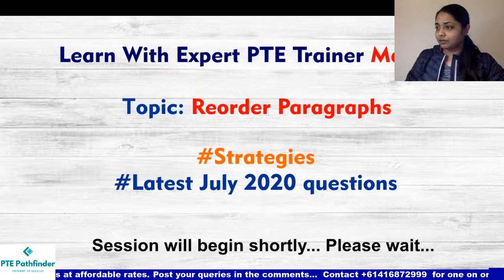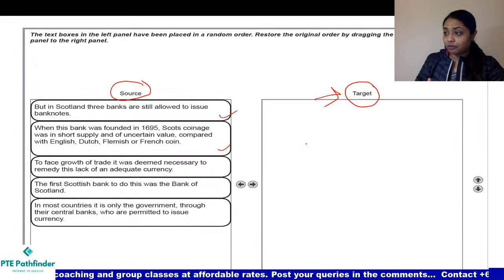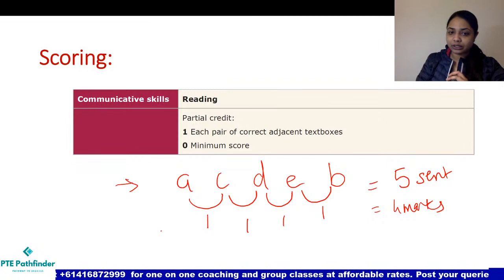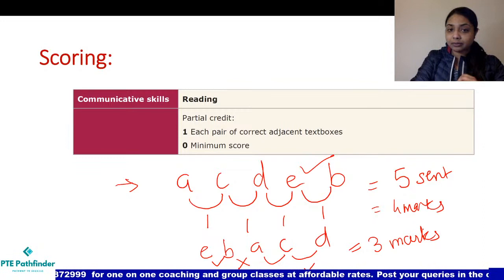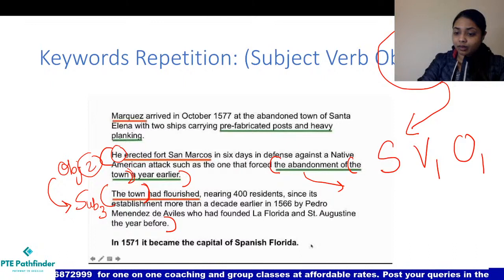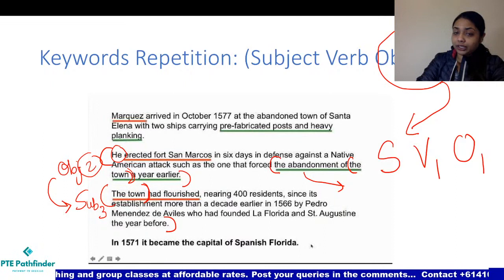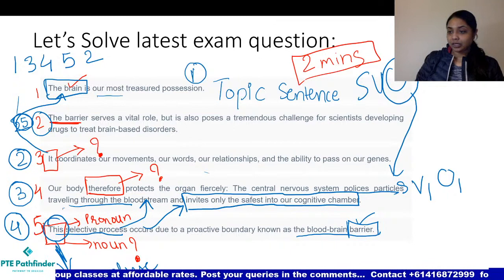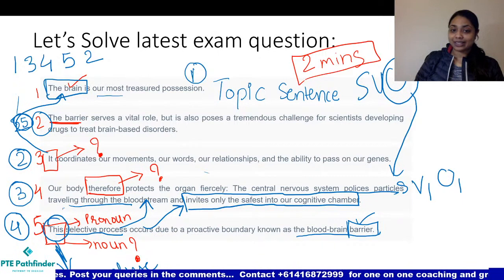Crack PTE Reading Reorder Paragraphs with Latest Strategies and 2023 Questions by Malvika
Join PTE expert Malvika as she shares the latest and most effective strategies for solving PTE Reading Reorder Paragraphs. You'll learn how to tackle the most challenging questions with ease and increase your chances of success in the PTE Academic exam. In this comprehensive video, you'll find out the latest strategies for solving PTE Reading Reorder Paragraphs, and practice with real 2023 questions. Whether you're a beginner or an experienced test-taker, these strategies will help you achieve your desired score. Don't miss this opportunity to improve your PTE Reading Reorder Paragraphs skills!